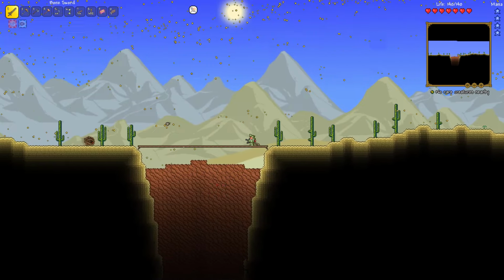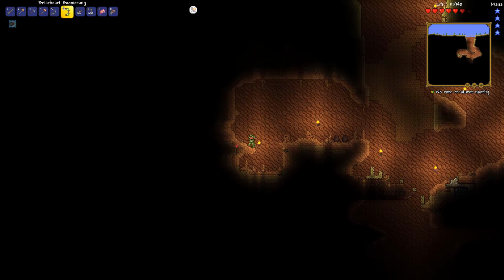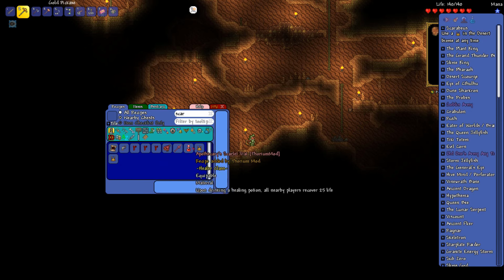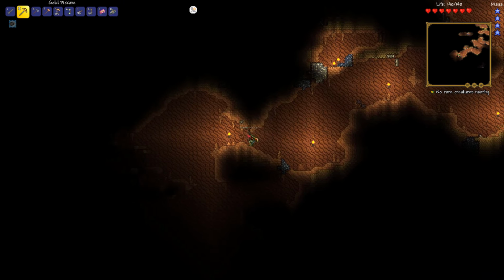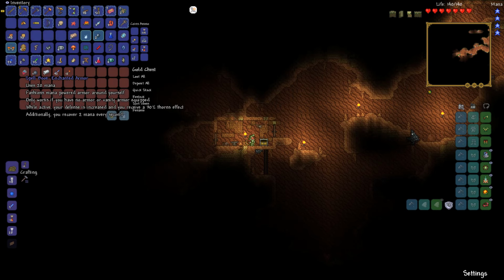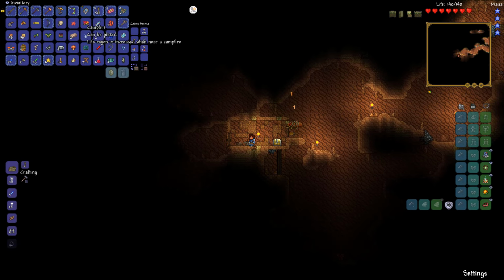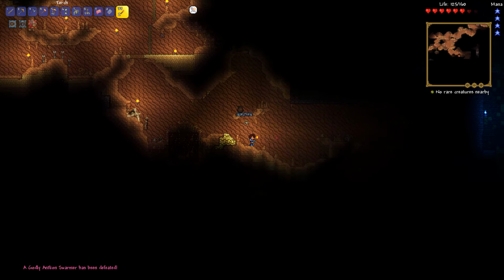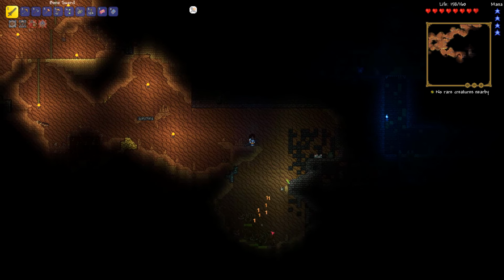Terraria v.1.3.5 Modded Playthrough | Preparing for Scarabeus Boss! | [Part 9]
Think it is about time we start preparing to take down the first boss the desert beetle Scarabeus [Spirit Mod]!

- Getting a little bit more used to video editing software now, so expect content to improve from now on!!